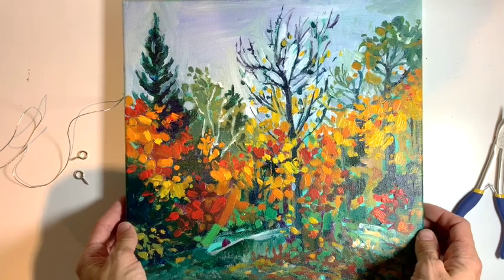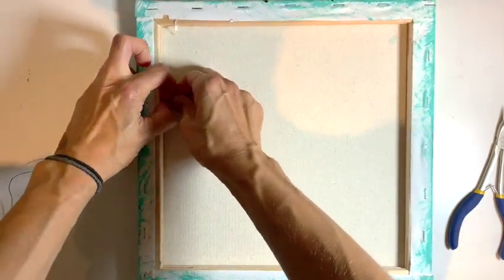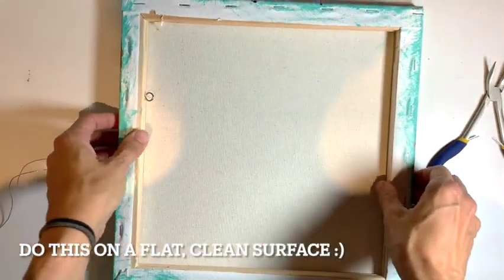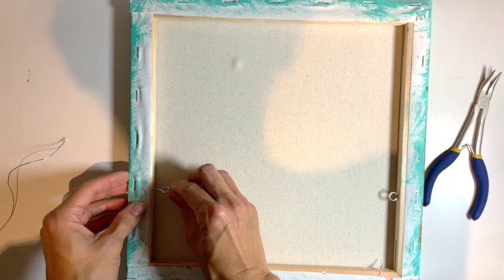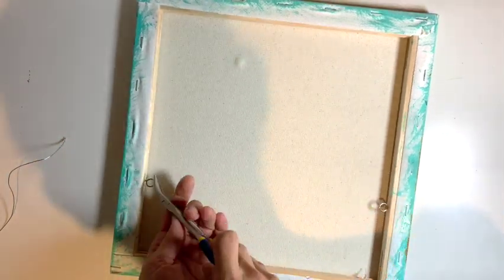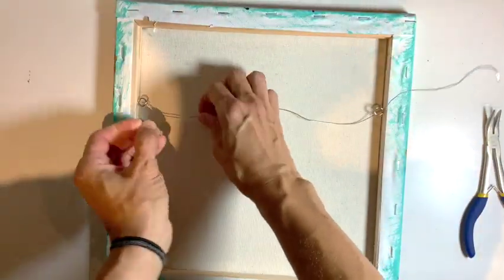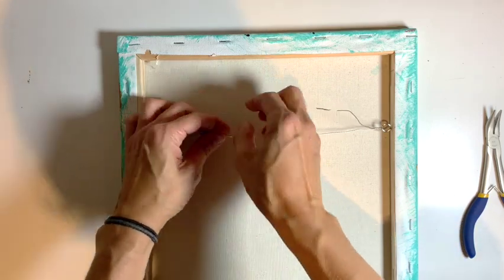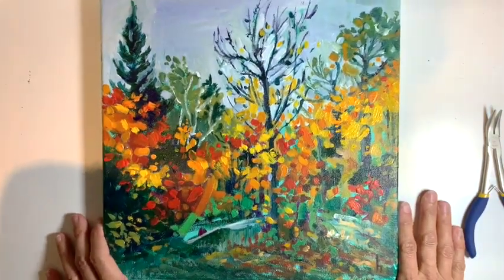how to wire a canvas to hang on the wall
Tutorial by Heathe Castles
Children's book illustrator & Canadian painter

This is my method for wiring up small canvases!

Music used with permission : Acoustic Finger Picking by PhotoCapeBreton from Pixabay